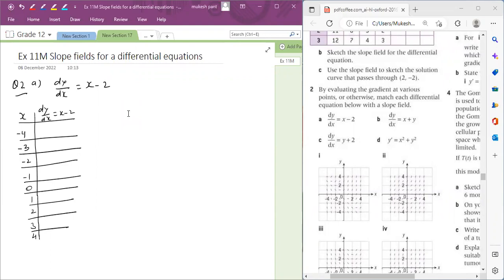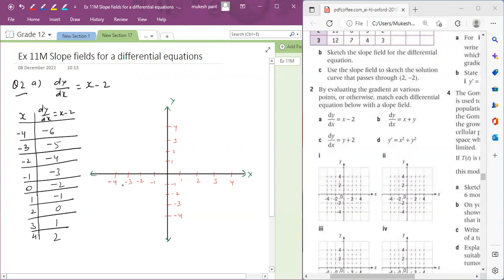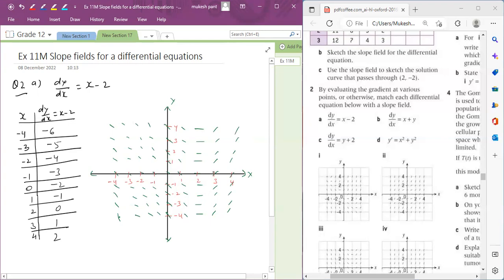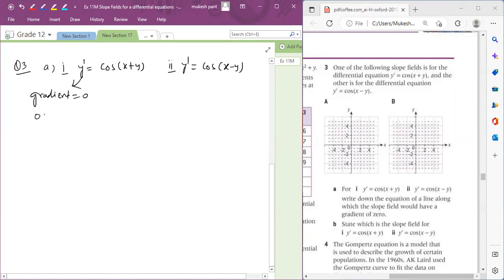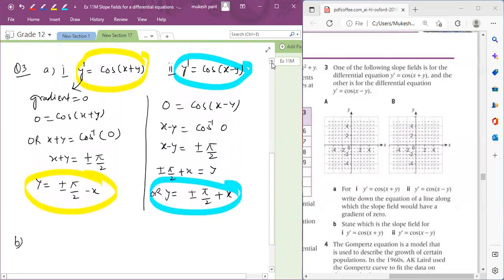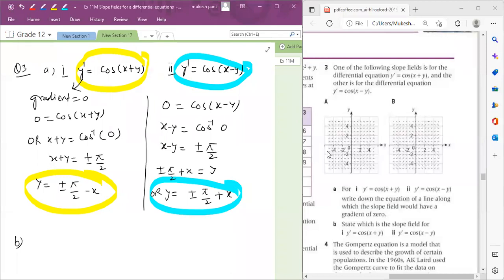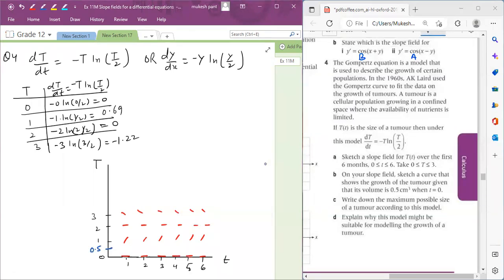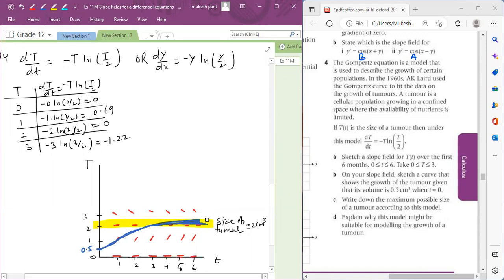Ex 11M sope field